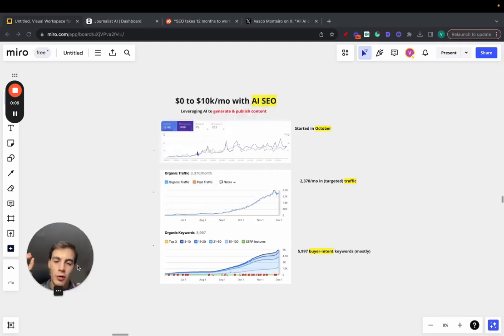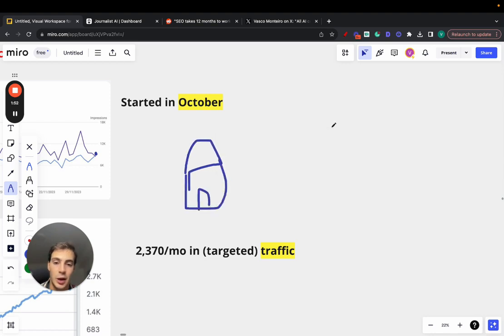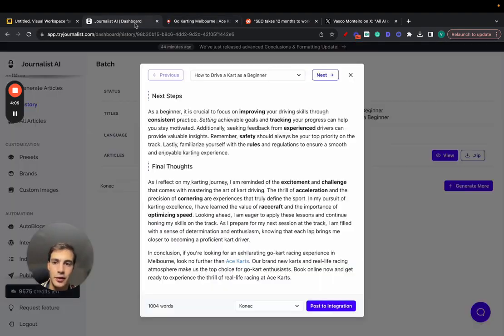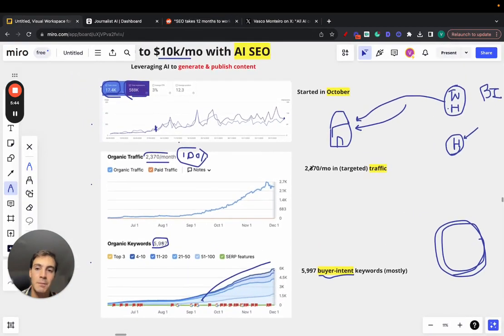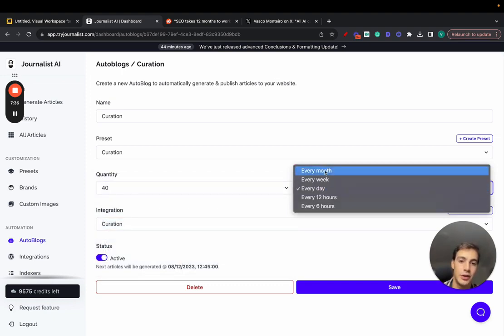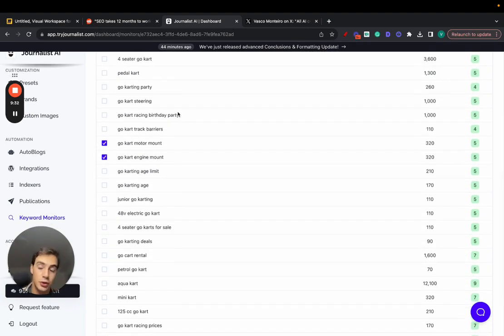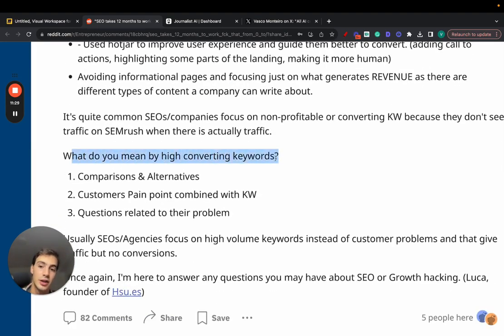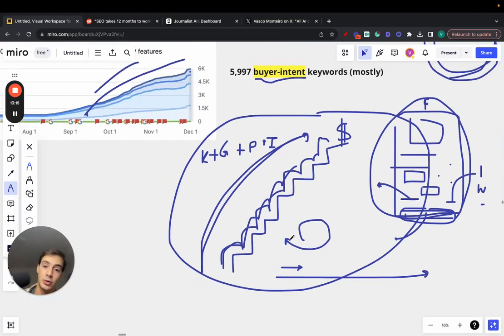Making $10,000/mo With a 100% AI Site (copy this)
This guys is making $10k/mo with a site with 100% AI generated content.